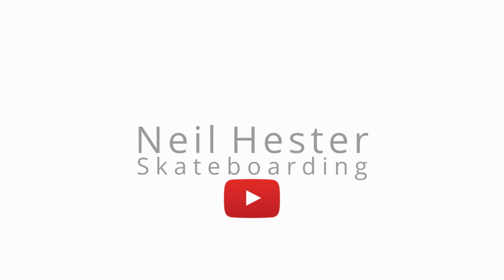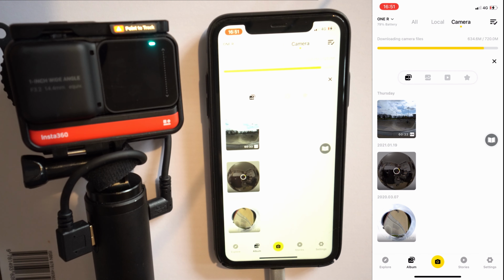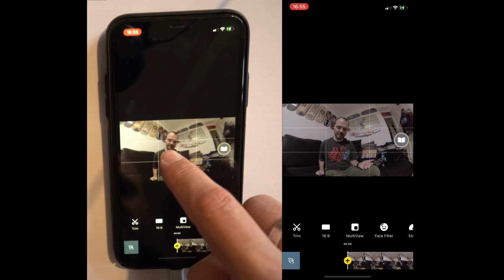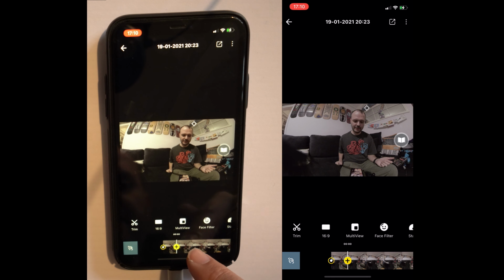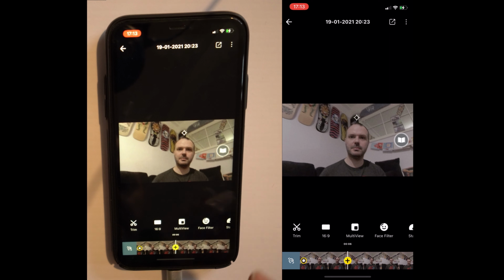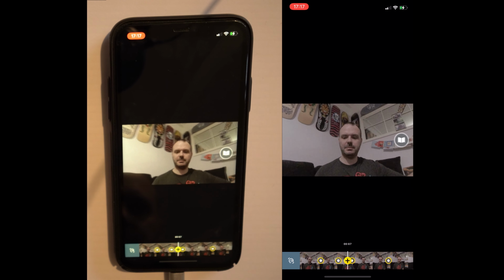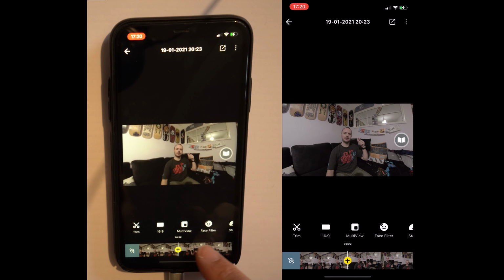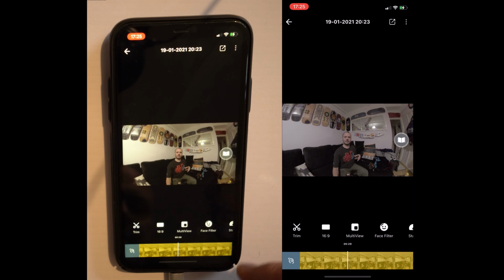Edit insta 360 Video with the Mobile App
Here's episode three in My Insta360 One R Camera Review video series, This time we're going to edit insta 360 video footage using the free mobile app.

If you haven't seen the previous episodes I highly recommend you watch them first before this one to get the full idea of what this camera is all about.

Want one of these cameras ? Here's where you can get one
(plus more accessories down below).

Here are the video time stamps if you want to skip ahead to certain subjects:

Intro: 00:00​
Getting Started 00:53
Connecting your phone to the Camera 01:18
View your recorded footage 02:05​
Download footage from the camera to the phone 03:01
View the footage on the phone 05:46​
Navigating the timeline, 360 space and re-framing 6:46
Begin Editing with Keyframes 11:09
Play back the edit 19:14
Export the finished video 20:21
Other editing options 21:02
Deep Track 23:05
More options 25:41

Insta360 1" Leica Lens Mod

Soft Silicone lens cap Protection Cover For Insta360 One R 1" mod

Waterproof Underwater Housing Case for Insta360 ONE R 4K 360

These links are affiliate links, they cost you no more money to buy this way but if you do buy something using my link I will get a small cut that will go towards helping me continue to create content for this channel, I appreciate your support!